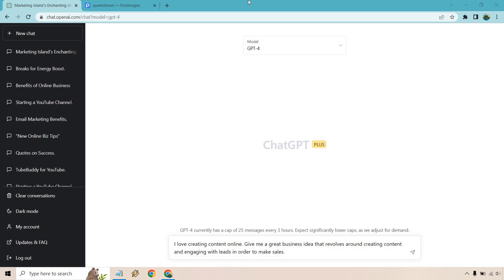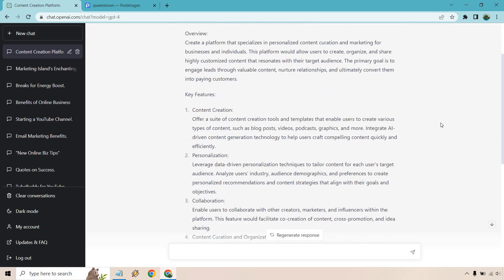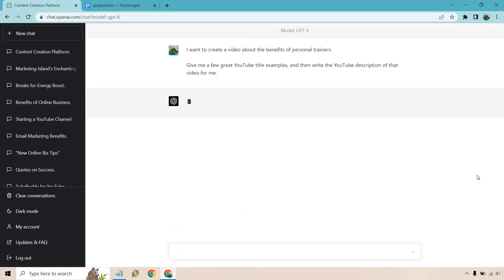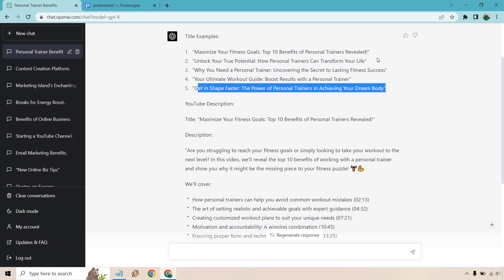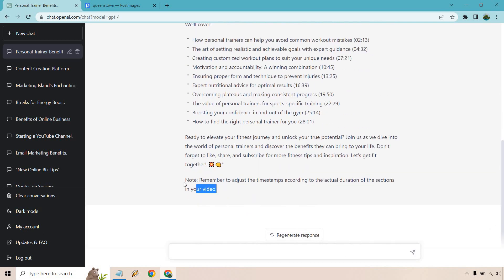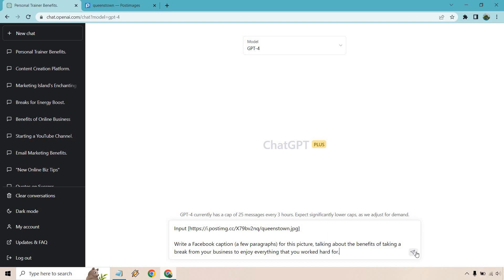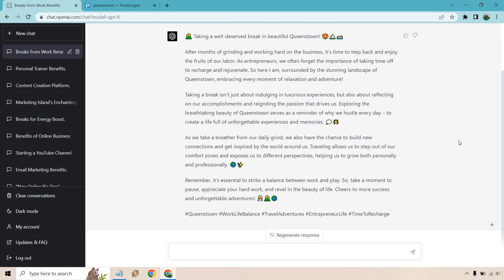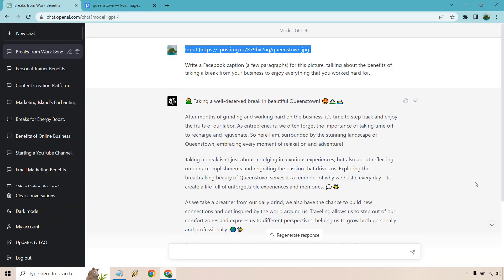Chat GPT 4 Business (Ideas & Other Use Cases)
Chat GPT 4 Business Video

Welcome to my video about ChatGPT 4 business, where I'll be going over how you can use Chat GPT 4 for business ideas, as well as give you examples of a couple of business use cases. Watch the video to see how the magic works!